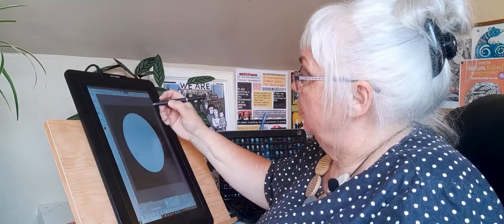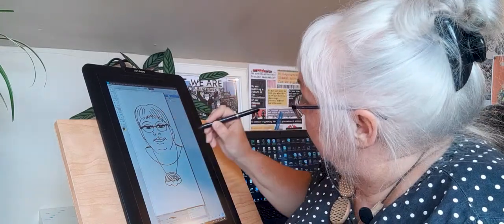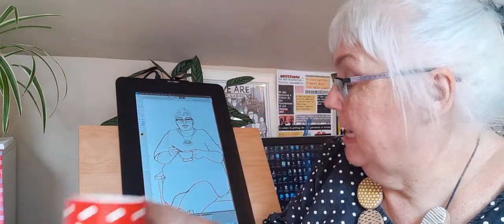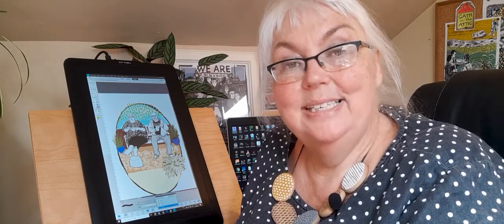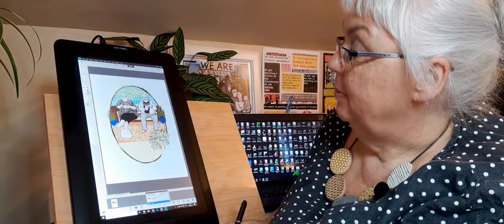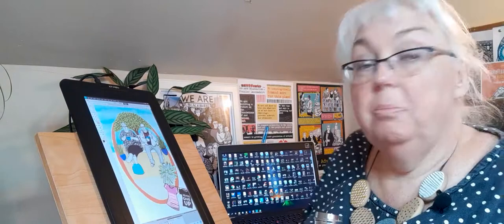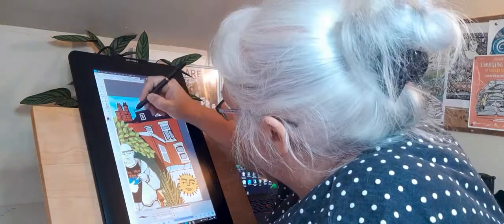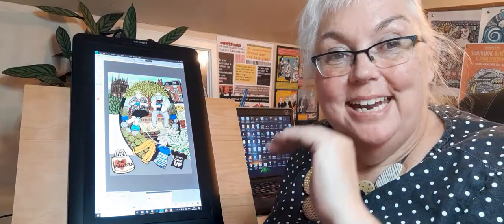Cath Ford - Artist in Lockdown - Digital Illustration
Paint The Town is annual painting and creativity competition run by the Bureau Centre for the Arts in Blackburn. Normally this event would encourage people to go out and paint outdoors. This year, we have had to make some changes because of the Corona Virus, and are asking people to keep safe and create an artwork at home instead.

As part of our series of films commissioned for Paint The Town @ Home, we asked artist Cath Ford to film a demonstration of her  practice when making a digital based art piece. As part of this commission Cath has also offered us a unique, fascinating and humorous journey of an artist creating an artwork during lockdown.

Cath is a community artist, creative producer, illustrator and maker based in Blackburn and working across the North West. To find out more about Caths' practice and the range of projects and work she has created her to her

Over 18's living in the UK, can enter the competition by registering

This workshop has been kindly supported by Blackburn with Darwen Borough Council's Blakey Moor Townscape Heritage Project, Heritage Lottery Funding and Blackburn BID.

For more details on about the Townscape Heritage Project go